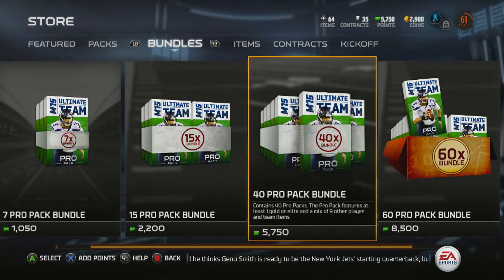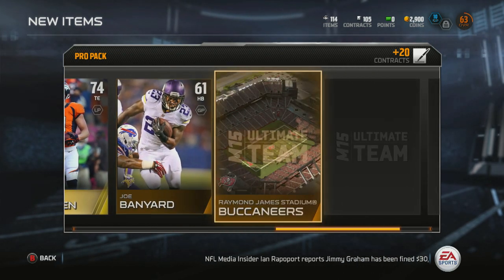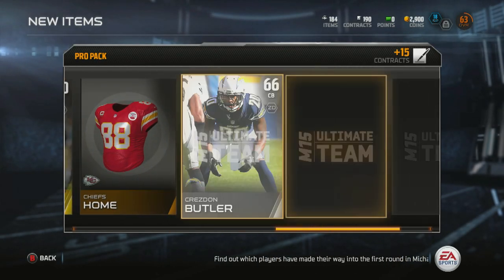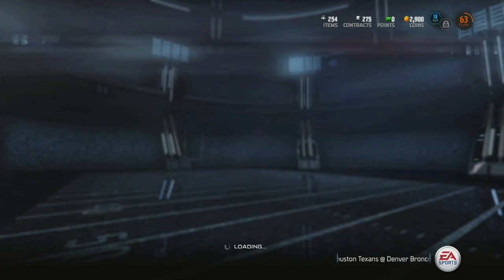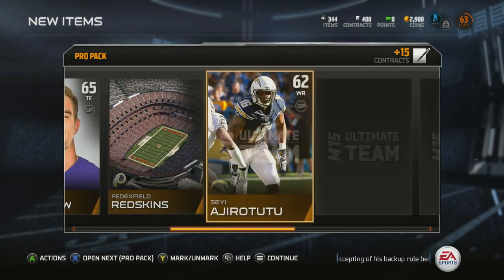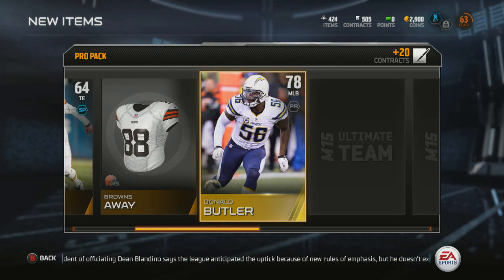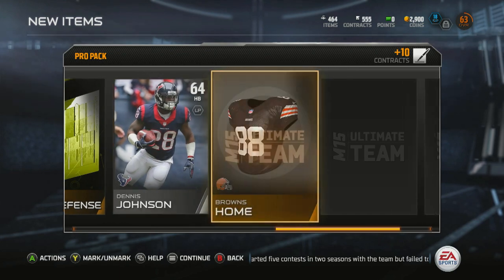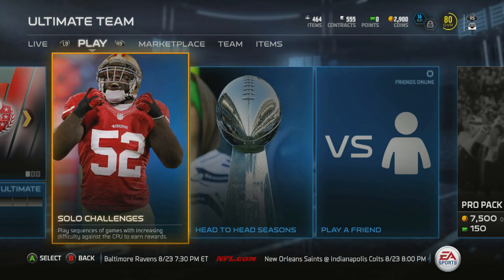Madden 15 Ultimate Team 40 pro pack bundle opening w/commentary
A lot of great cards where pulled in my first pack opening. I lacked some excitement throughout the video until the end because opening packs makes me a bit nervous but i hope you enjoy it. Jimmy Graham!!